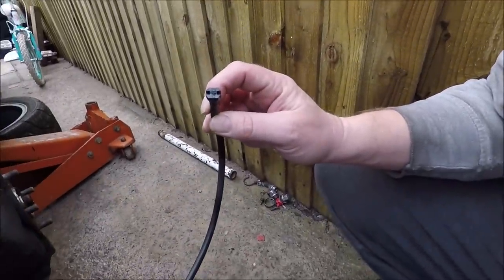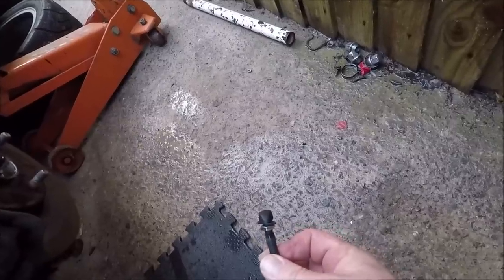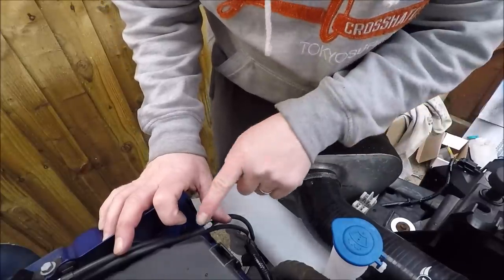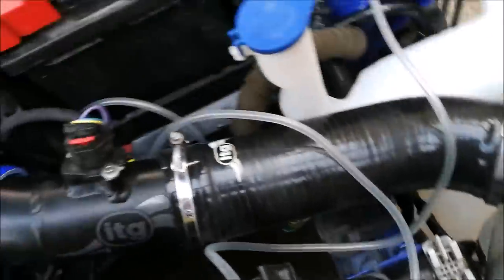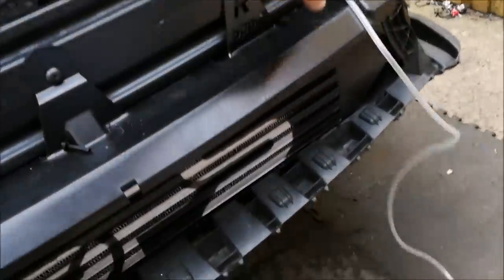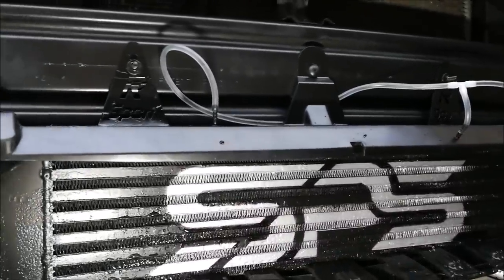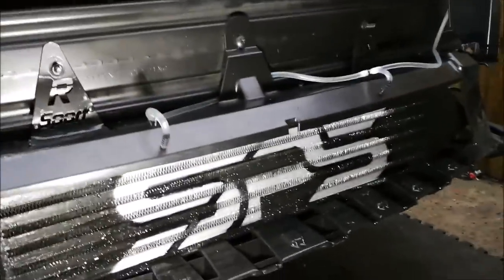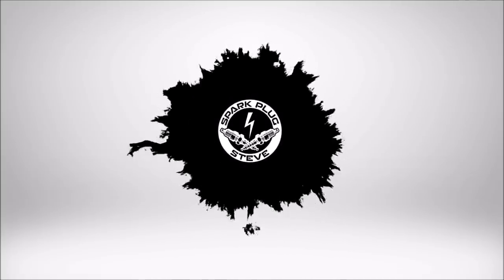DIY Intercooler water spray. FIESTA ST part 8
One of the easiest mods to do to reduce intake temps. in this epeisode i show how i got my water spray intercooler setup on my fiesta st. Dont forget you can save money at pumaspeed on slected items by using search term TEAMSPS. more items coming soon . current mods so far include.

R sport stage 3 intercooler